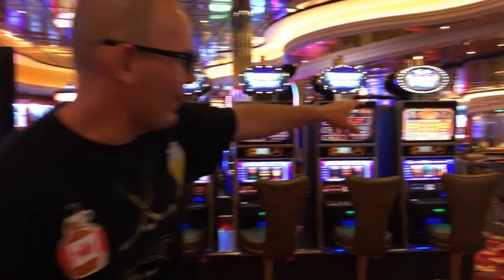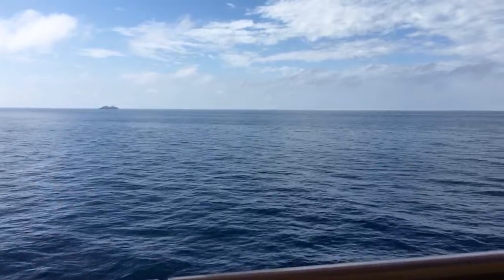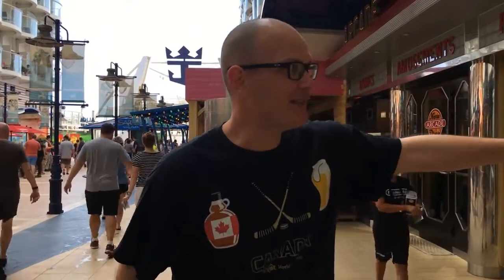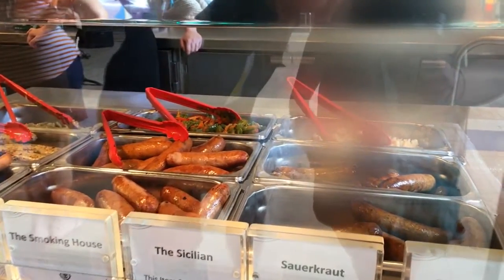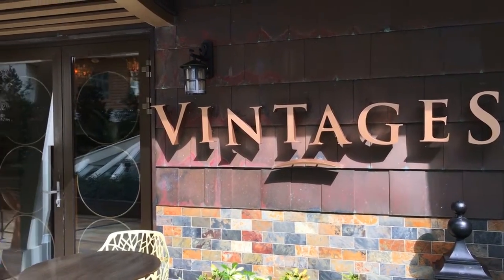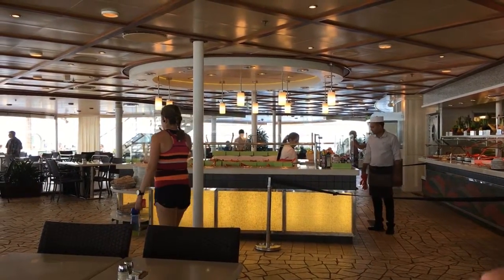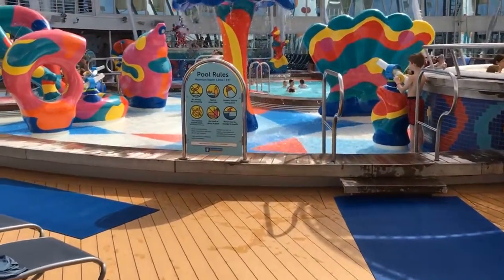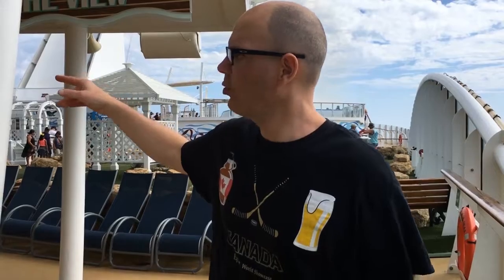Royal Caribbean Allure of the Seas Ship Tour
Our great friend Chris from The Dub Dee Dub Revue Podcast and his family took a cruise on Royal Caribbean's Allure of the Seas and he was nice enough to give us a tour! So sit back and watch him show you around the ship!

Be sure to check out The Dub Dee Dub Revue podcast!

For a discussion of travel and vacation but mainly all things Disney.